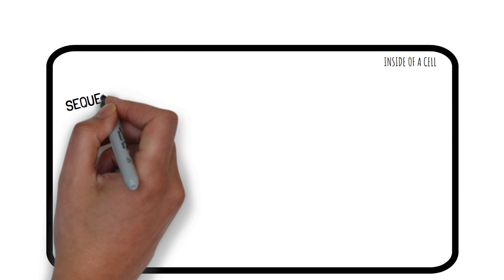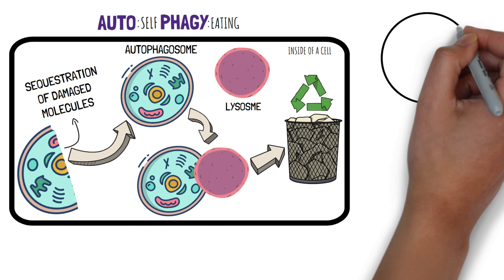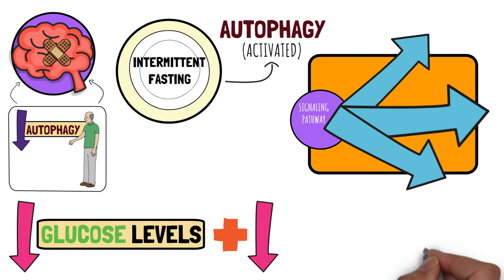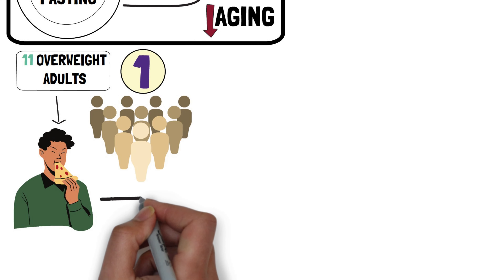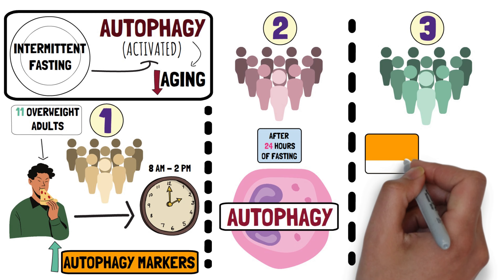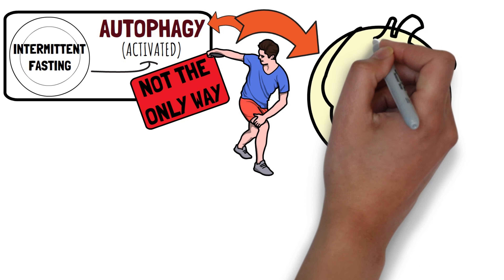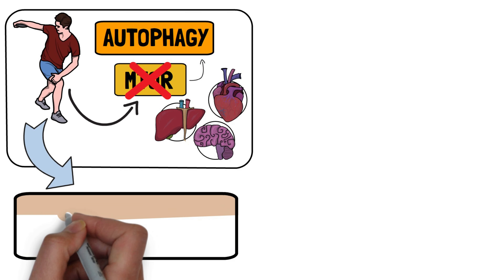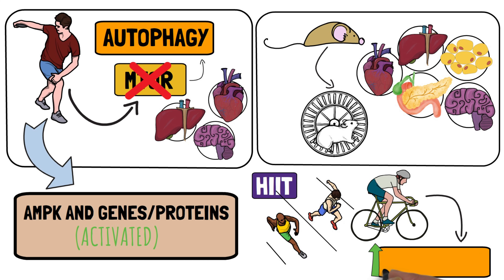What Happens After 24 Hours Of Fasting?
In this video, I will reveal the science behind what happens after 24 hours of fasting and exercise.

"Unlocking Cellular Renewal: The Science Behind What Happens After 24 Hours of Fasting and Exercise"

Curious about what really goes on in your body after a 24-hour fast? This video delves into the fascinating realm of autophagy, a cellular cleanup process crucial for refreshing cells and tissues. Learn how intermittent fasting triggers autophagy, potentially slowing down the aging process.

🔍 Explore the science behind autophagy and its impact on your health.
🌟 Discover the benefits of intermittent fasting in activating autophagy pathways.
🏋️‍♂️ Uncover how exercise, from high-intensity workouts to endurance training, plays a role in enhancing autophagy.
📊 Dive into research findings, including studies on fasting periods and their effects on autophagy markers.

Join us on this journey of understanding the cellular mechanisms that may contribute to better overall health. Don't miss out on the latest insights backed by scientific studies!